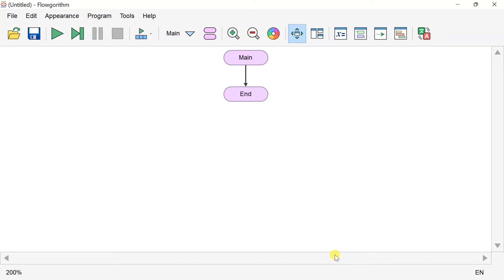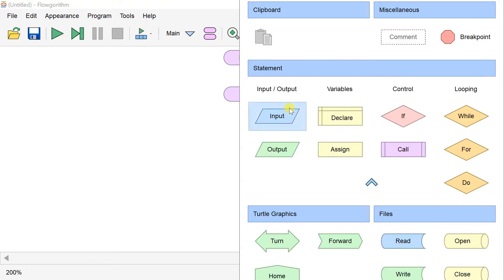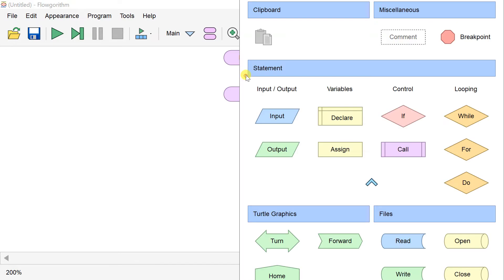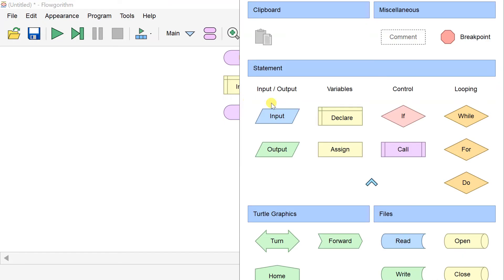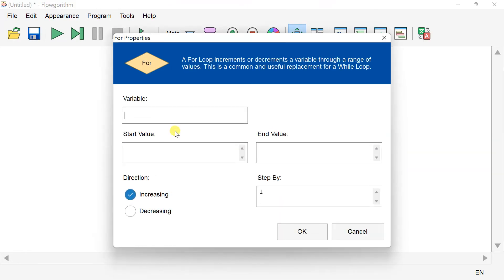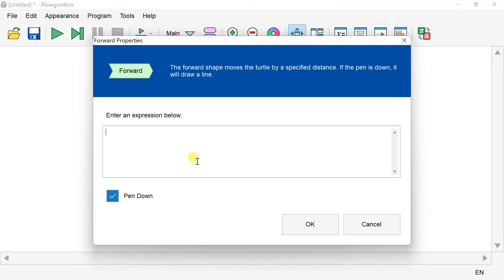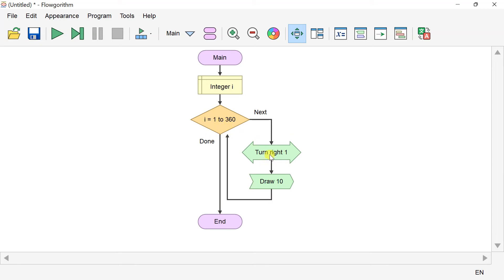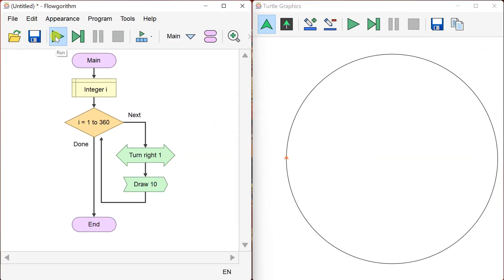Draw a Circle using Flowgorithm Turtle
Draw a Circle using Flowgorithm Turtle Graphics.

Turtle Graphics is a new feature in Flowgorithm.